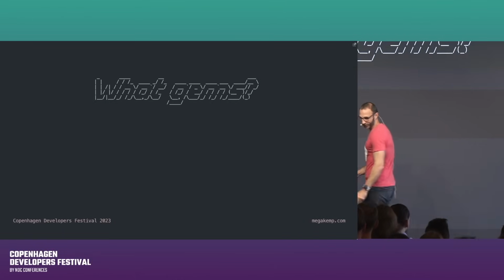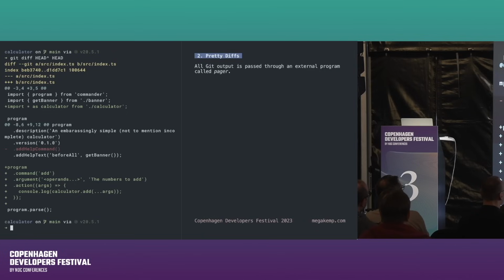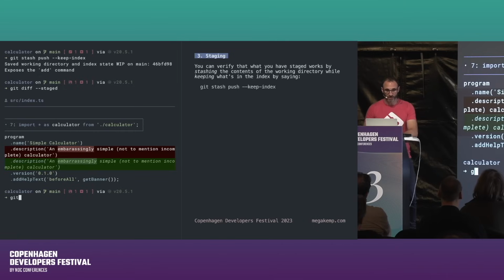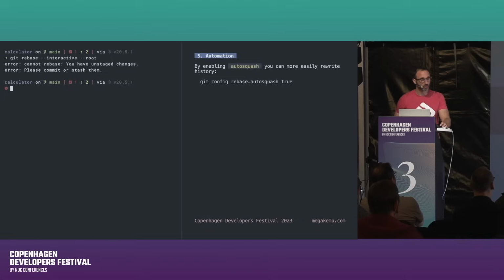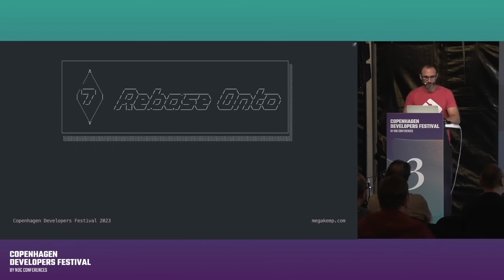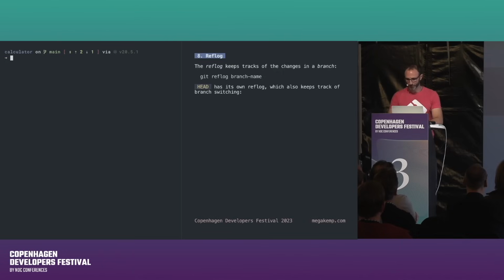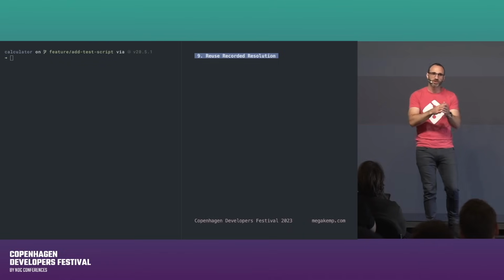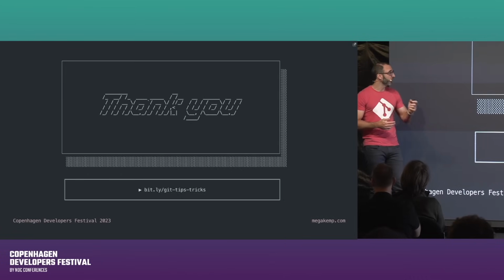Git Hidden Gems - Enrico Campidoglio - Copenhagen DevFest 2023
This talk was recorded at NDC's Copenhagen Developer's Festival.

There is more to Git than meets the eye. On the surface, it's a version control system. Underneath, it's a virtual file system built to track your files. And right in between is a wealth of productivity features very few people know about.

As a Git enthusiast, I feel it's my duty to spread the knowledge about these hidden Git gems. From automating common daily tasks, to better handling of merge conflicts, these features are the quality of life improvements you always wished you knew about.

So don't waste your time wondering what Git can do for you; come to this session and be ready to take your workflow to the next level with these hidden gems.